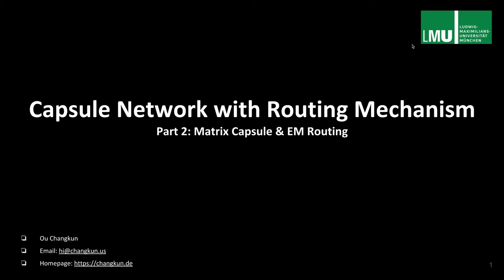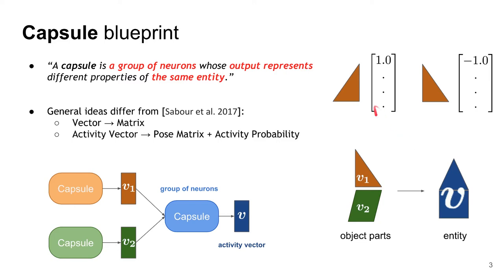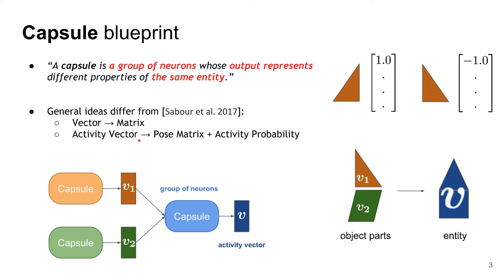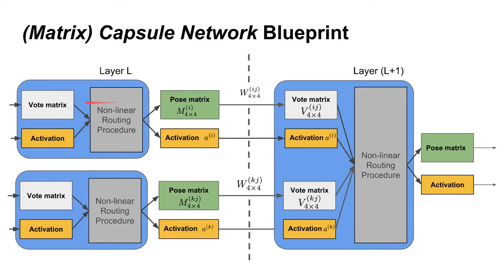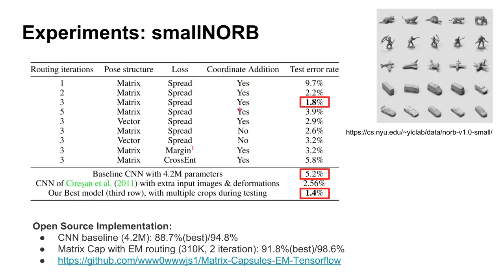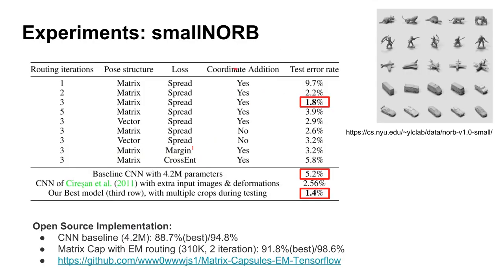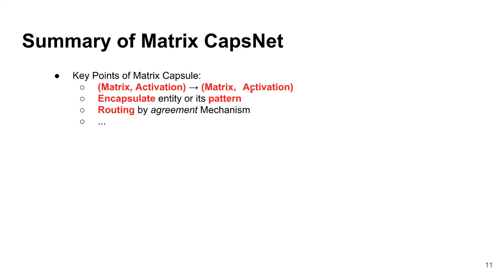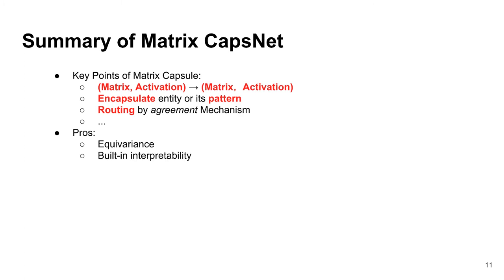Capsule Network with Routing Mechanism Part 2: Matrix Capsules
This video discussed the blueprint of matrix capsule network, the insight of EM routing mechanism. The experiment part shows the results on smallNORB as well as the property of adversarial robustness.